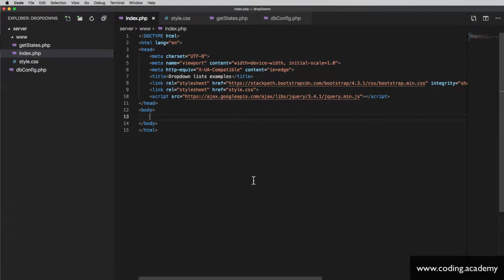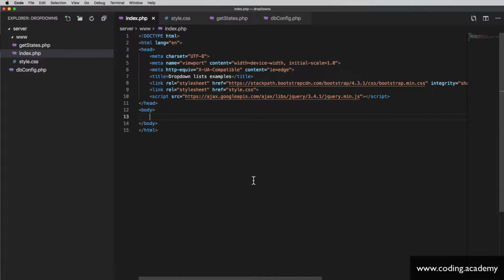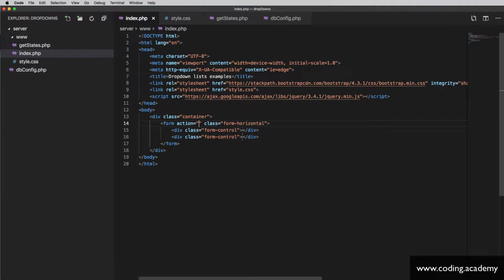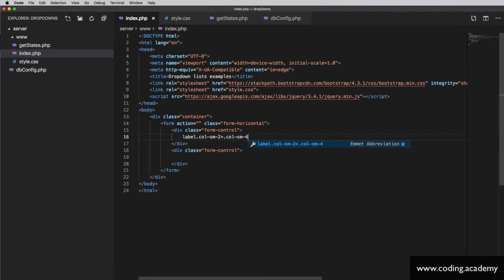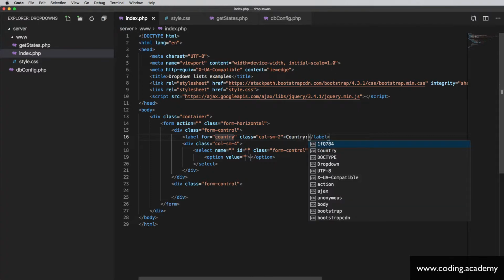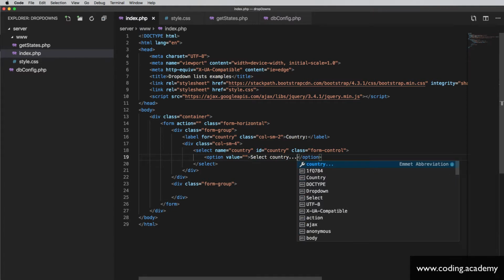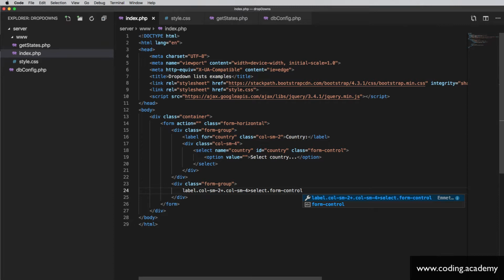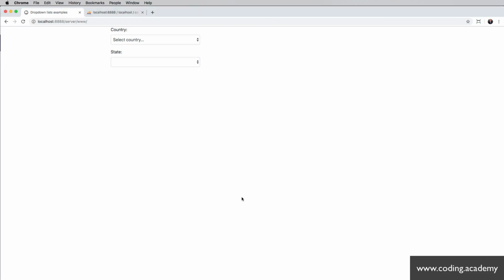How to use PHP, jQuery & MySQL to populate Country and State Dropdown Lists #5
In this course you will learn how to populate dropdown lists using PHP, jQuery, and MySQL. This is the sort of thing you will see when completing HTML forms: a dropdown for the country which then auto-populates the state.

You will learn how to create a database and populate it with data from CSV files.

You will use phpMyAdmin.

You will also learn how to use the Emmet plugin to quickly code a HTML form.

Once the form has been created you will retrieve data from the MySQL database to populate the HTML form select dropdowns,

By using the jQuery AJAX function you can auto-populate the state dropdown without refreshing the webpage.